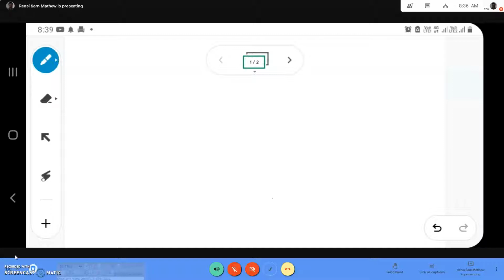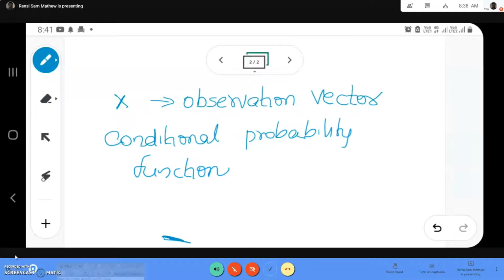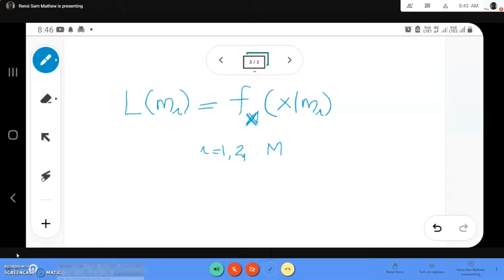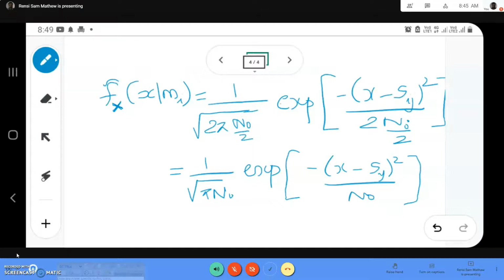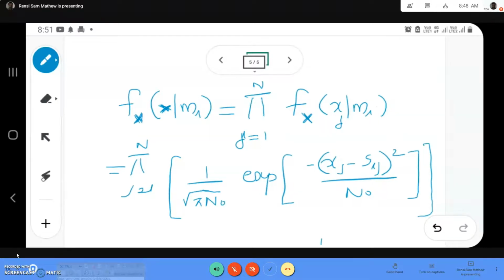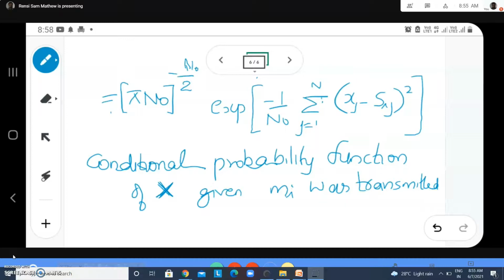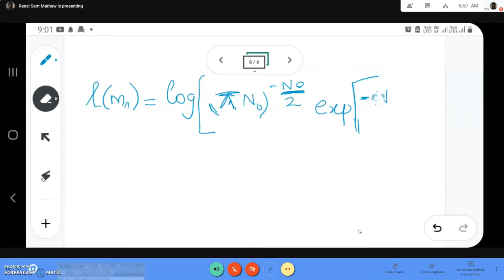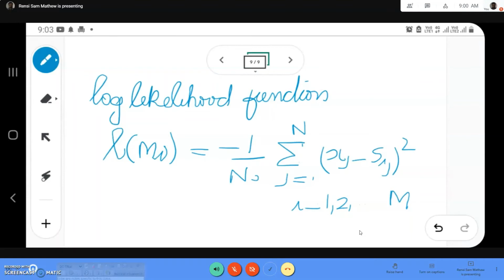DC 3-6 Likelihood Functions